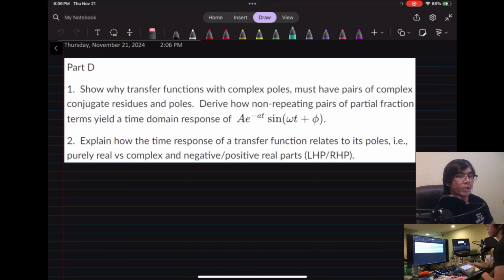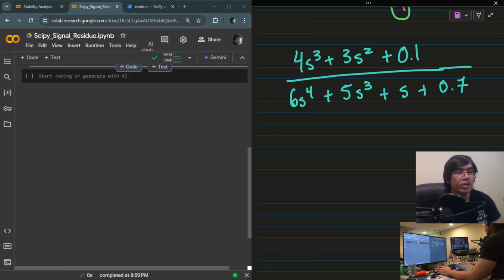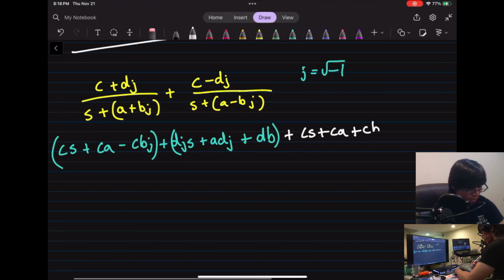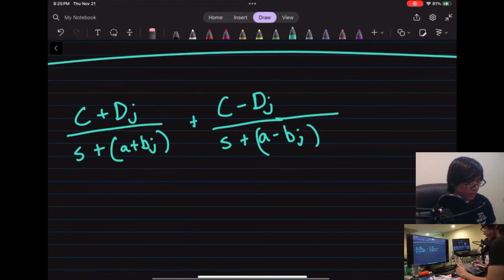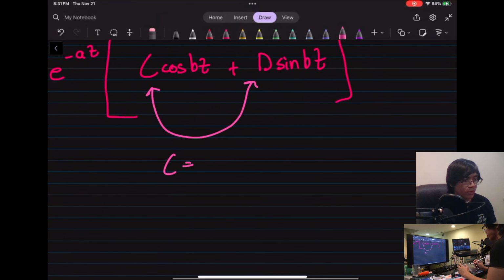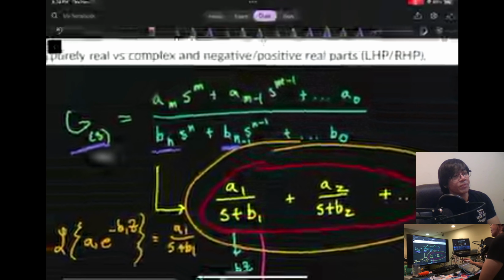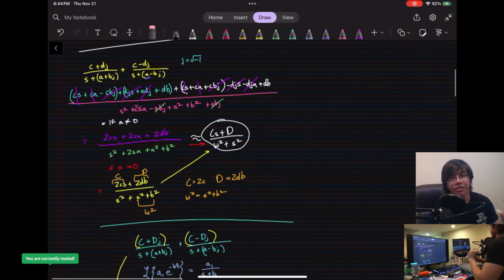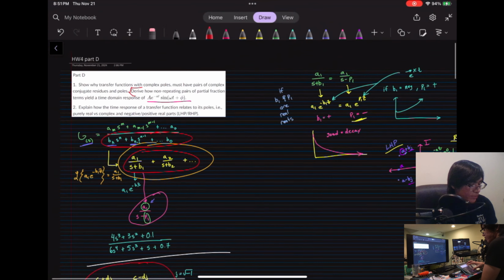Effects of Partial Fraction Decomposition Roots on Transfer Function Time Responses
[che-4071-hw4]

Part D

1.  Show why transfer functions with complex poles, must have pairs of complex conjugate residues and poles.  Derive how non-repeating pairs of partial fraction terms yield a time domain response of a sinusoid with a phase shift.

2.  Explain how the time response of a transfer function relates to its poles, i.e., purely real vs complex and negative/positive real parts (LHP/RHP).